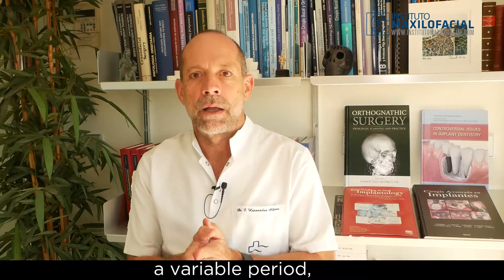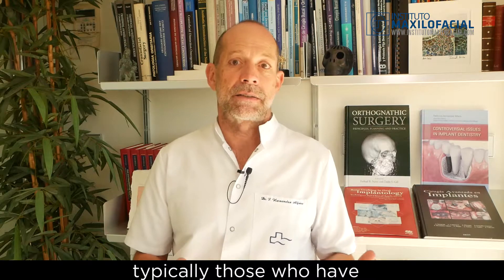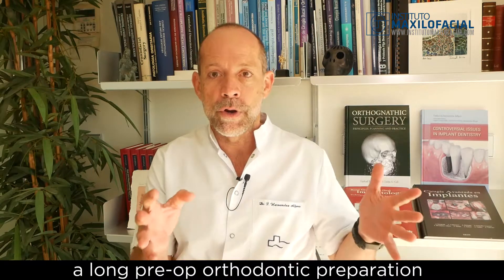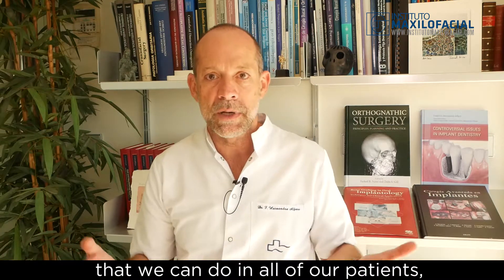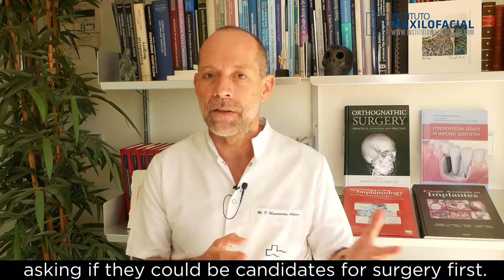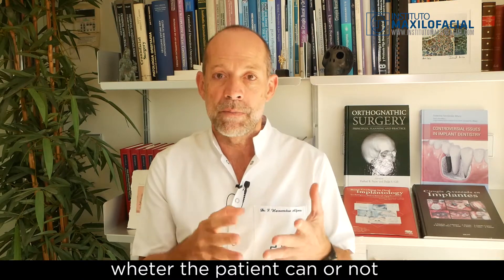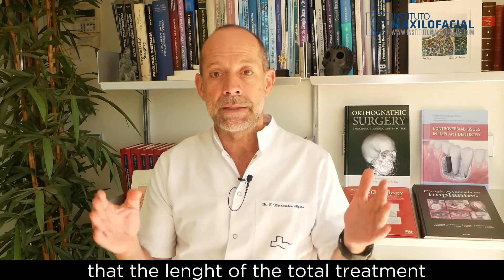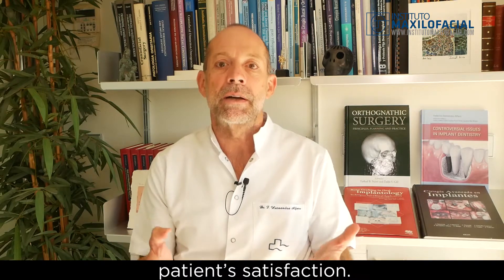Surgery First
Professor Hernandez Alfaro explains the concept of Surgery First, its benefits, and the unique approach of the Maxillofacial Institute.